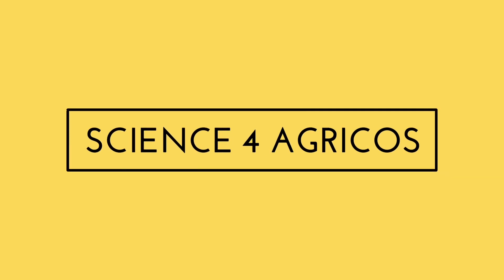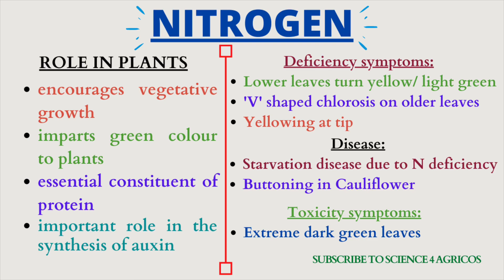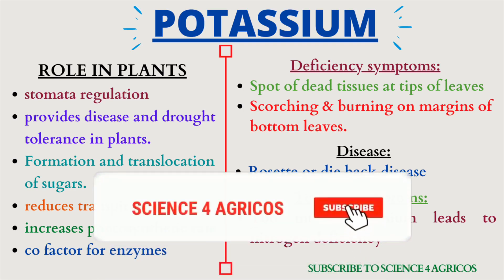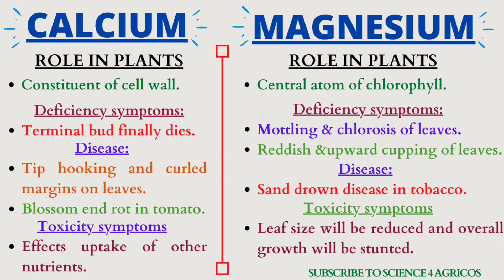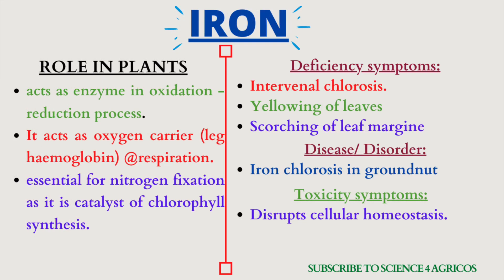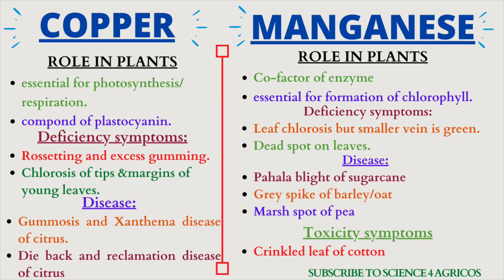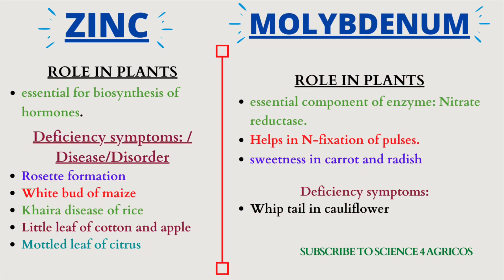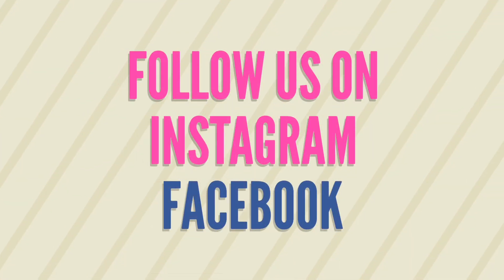Mineral Nutrition | Nutrient Deficiencies and symptoms | Toxicity symptoms| Role in plants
This video is about role of nutrients in crop plants.Nutrient deficiencies and symptoms, disorders, diseases and toxicity symptoms. Useful to the students preparing for all competitive examinations like ICAR-JRF, SRF,BHU entrance, NSC, SAU entrance, MCAER examinations.